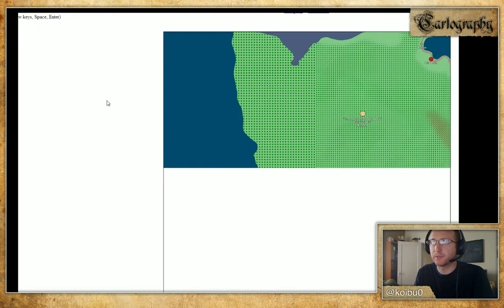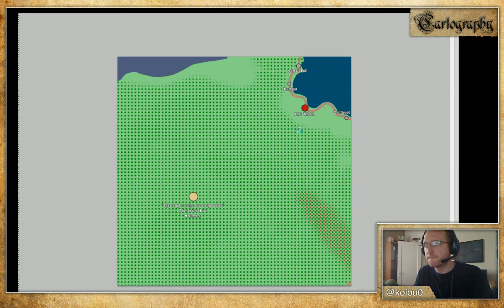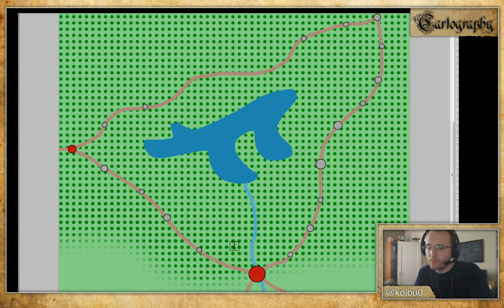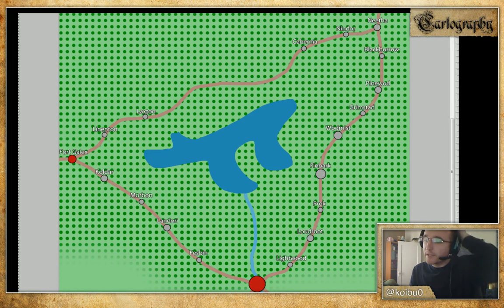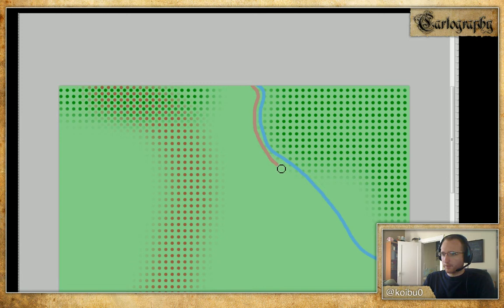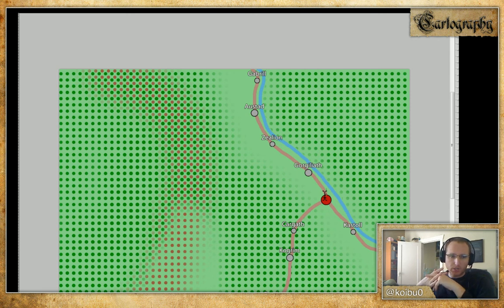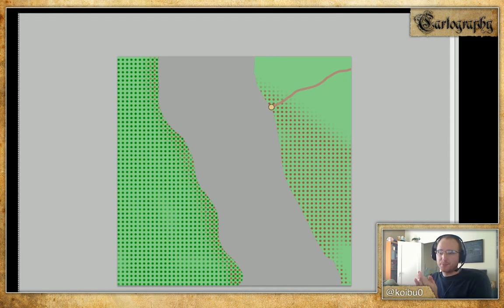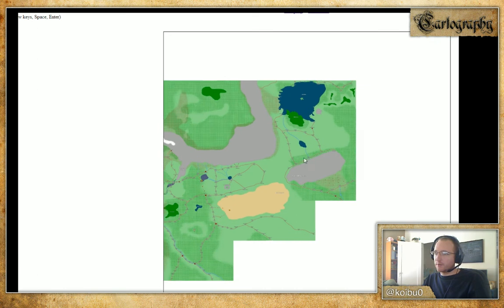Cartography 2013-8-12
Map making for the world of Solum